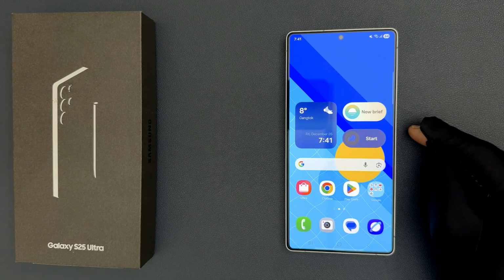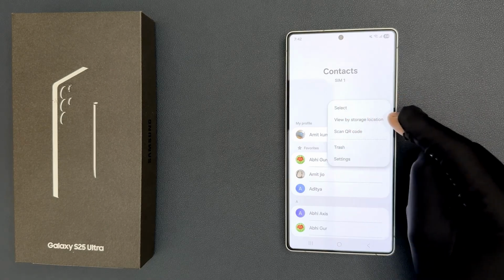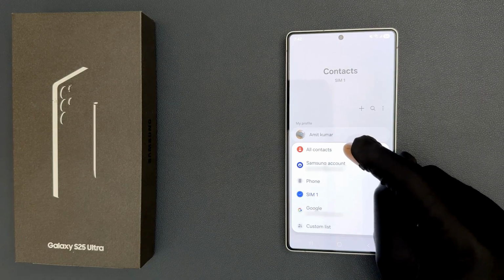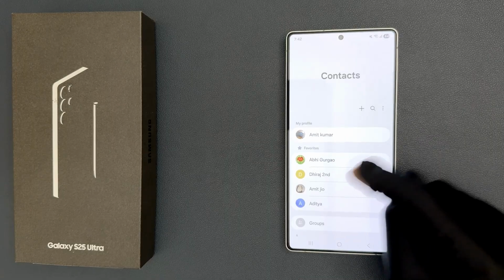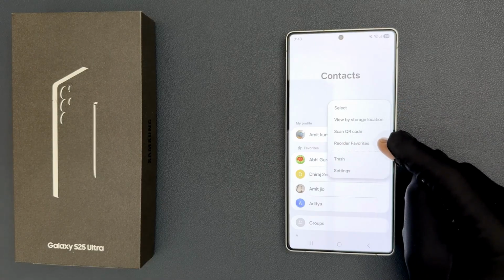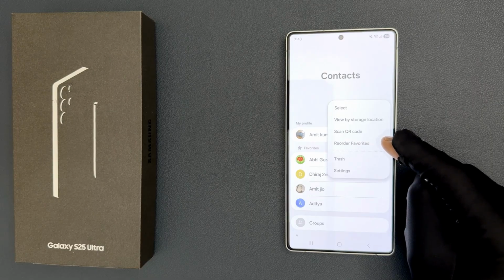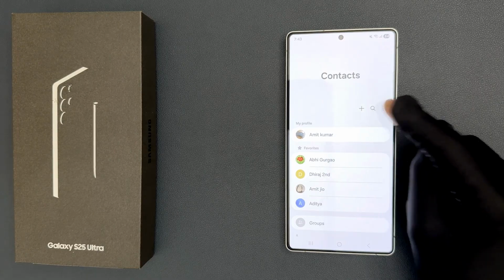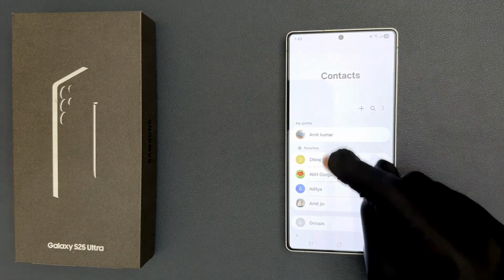How to Fix Missing Reorder Favorites in Contacts App on Samsung Galaxy S25 Ultra?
Hi guys, In this Video, I will show you "How to Fix Missing Reorder Favorites in Contacts App on Samsung Galaxy S25 Ultra."